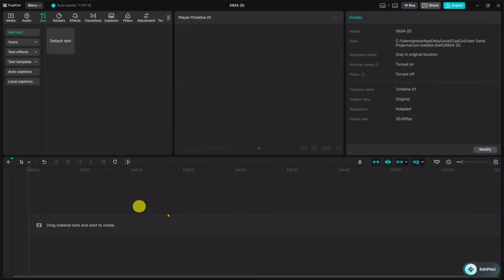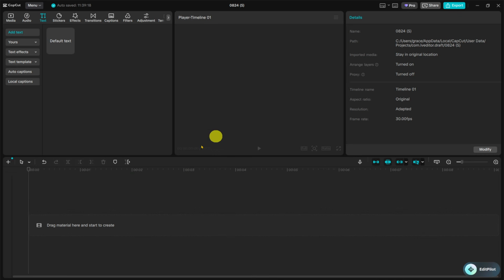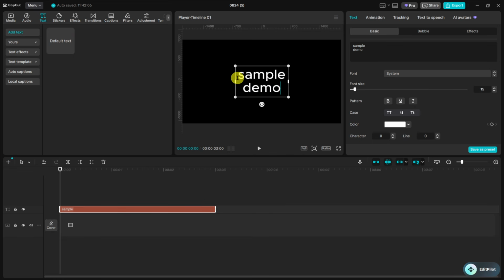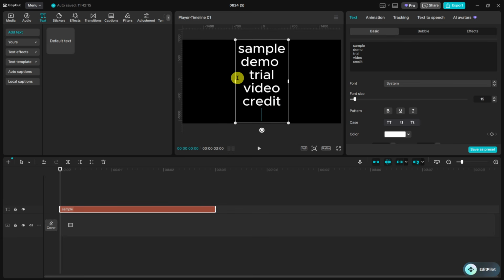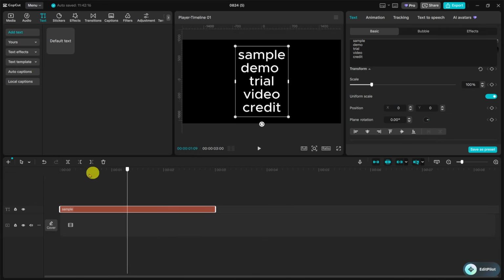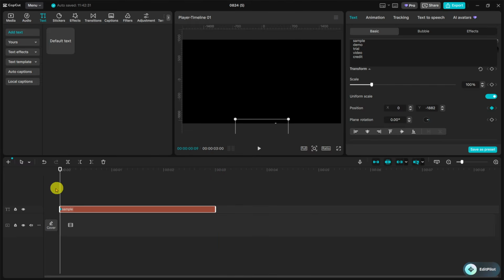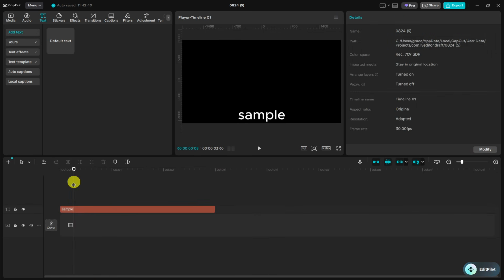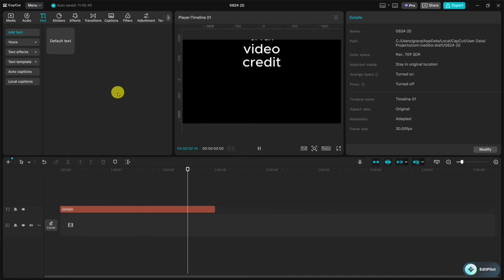How To Make Scrolling Credits In CapCut (2026) (Best Method)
Learn how to make scrolling credits in CapCut with this simple tutorial. I’ll show you how to create scrolling credits, add scrolling text, and make professional-looking credits in CapCut.